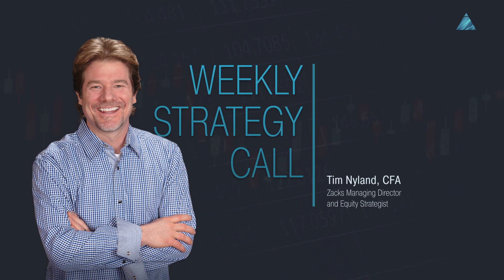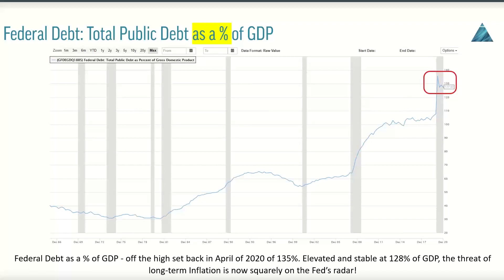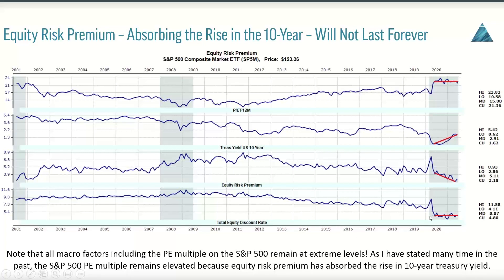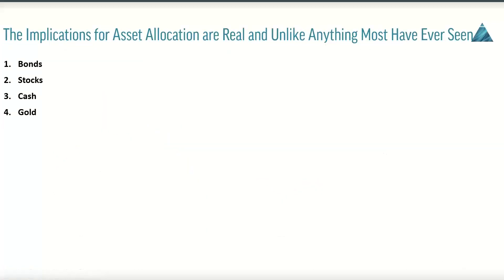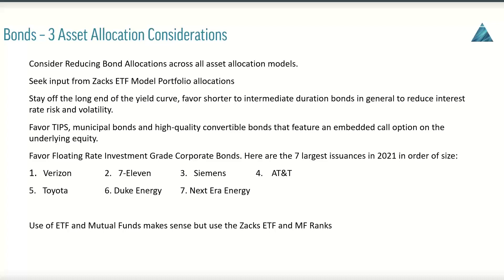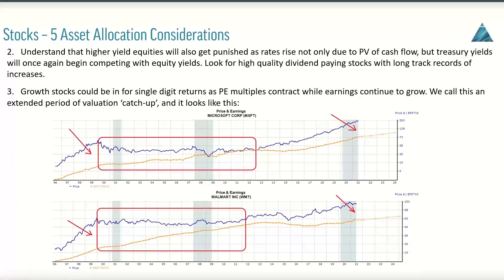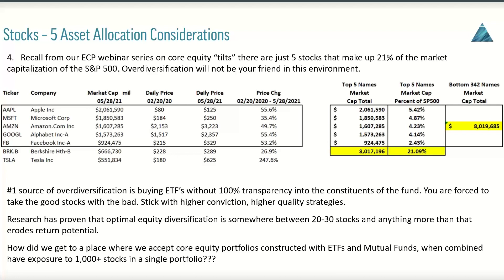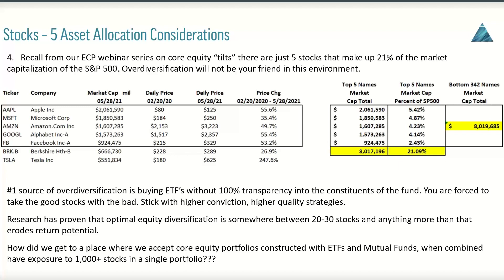Why Traditional Asset Allocation Doesn't Work Anymore.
Watch Tim's "Adding Tilts for Upside Capture" - Tim explains the macro tilt strategy he uses to optimize returns with Earnings Certain Core Portfolios, and which can be used with actively managed core equity strategy.

This week, Zacks Managing Director and Equity Strategist Tim Nyland, CFA, discusses:

• The reasons traditional asset allocation models are poised to underperform client expectations, focusing on 4 macro factors that will shape asset allocation models over the next 5 years, how these factors work together, and the challenges they present to traditional asset allocation models.

• Tim goes through the bond, stock, cash and gold asset classes and identifies 10 factors that will challenge traditional asset allocation models over the next 5 years, including the risk of over-diversification to the questionable success of gold as an inflationary hedge.

• This webinar is essential viewing as we enter the post-pandemic economy—and be sure to request a copy of the webinar slide deck so you can reference these points in the coming years.

The views of Tim Nyland, CFA are not necessarily the views of Zacks Investment Research.